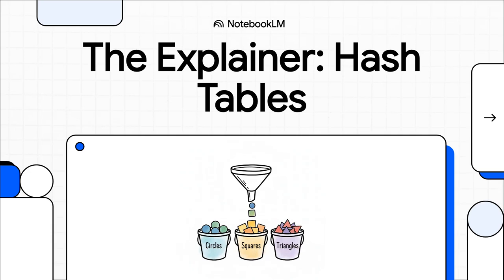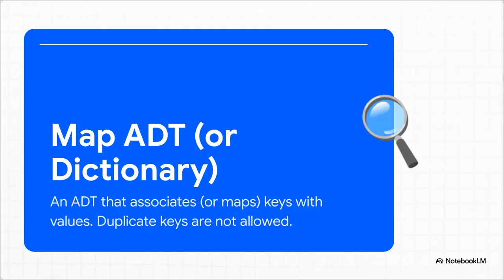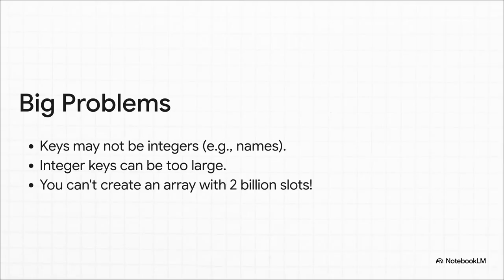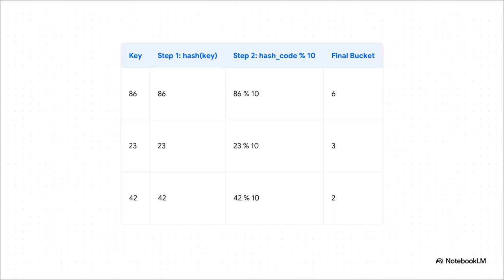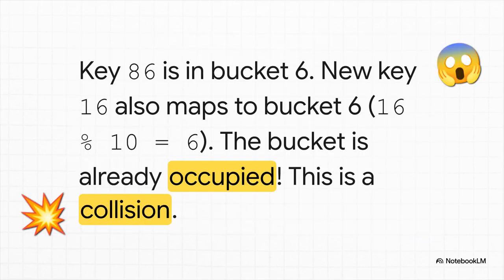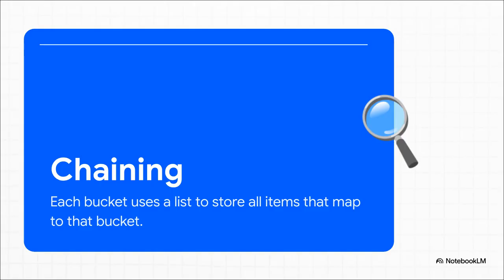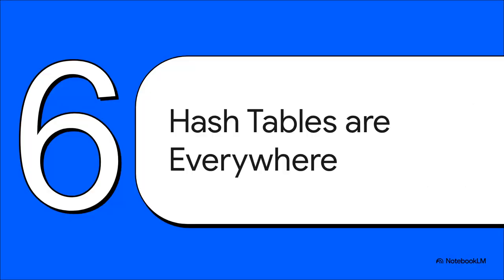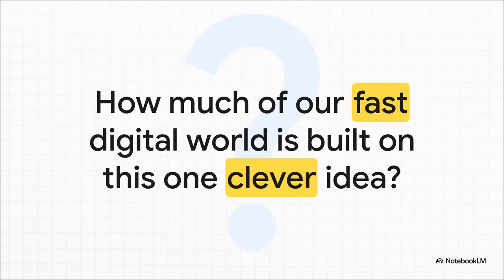Chapter 04 Hash Tables WGU C949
video overview of the fourth chapter using Notebooklm